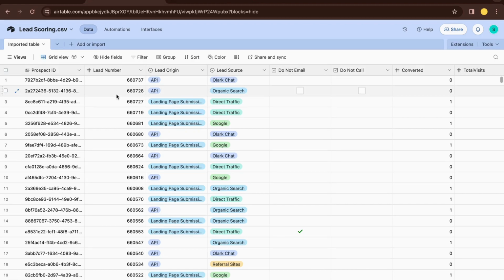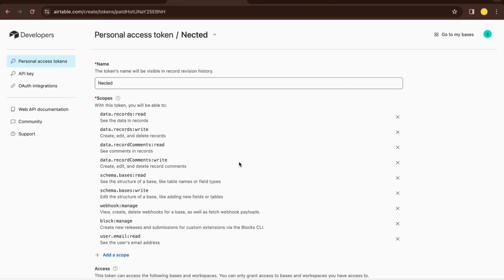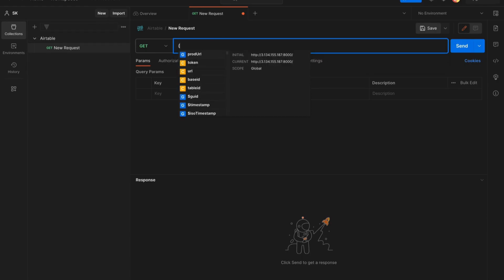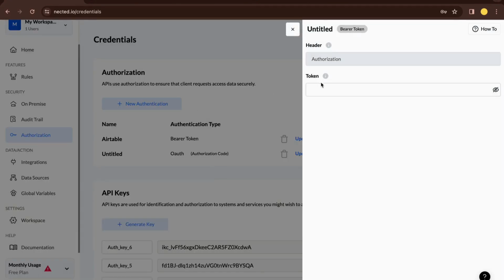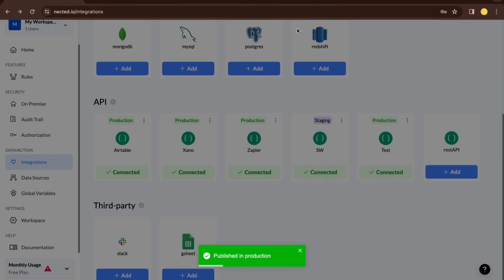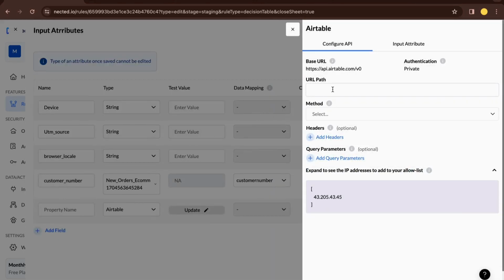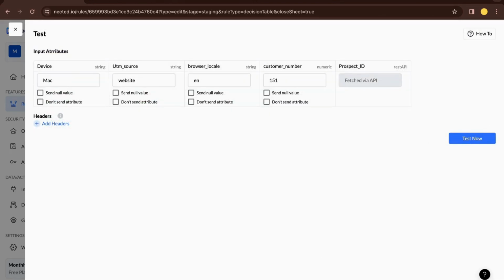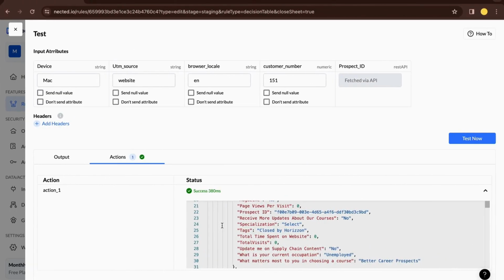How to connect Airtable with Nected